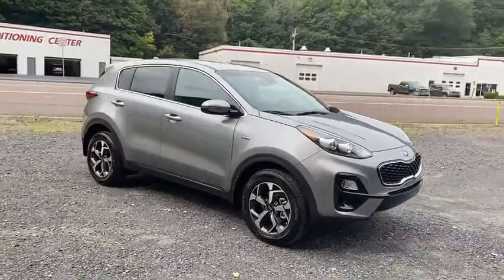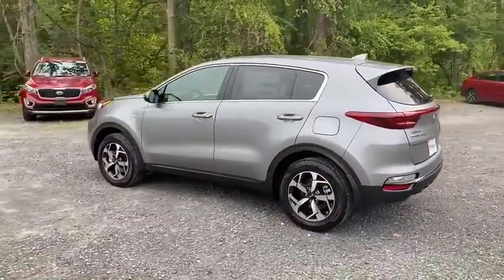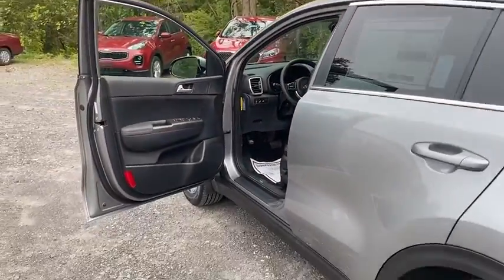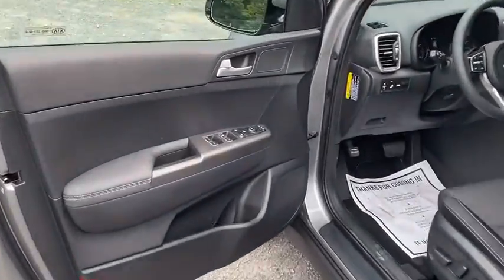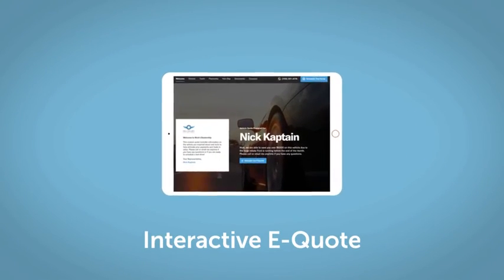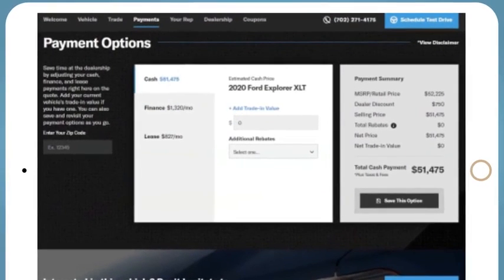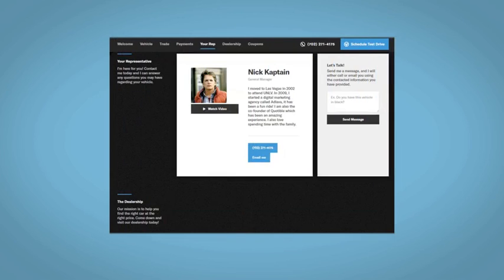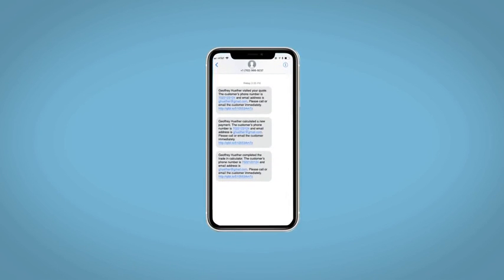2021 Kia Sportage Cumberland, Westernport, Frostburg, MD, Keyser, Ridgeley, WV C861140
Steel Gray New 2021 Kia Sportage available in Cumberland, Maryland at Timbrook Kia. Servicing the Westernport, Frostburg, MD, Keyser, Ridgeley, WV area.

Timbrook Kia
10210 Mt Savage Rd NW

This 2021 Steel Gray Kia Sportage LX AWD is well equipped and includes these features and benefits: AWD. 22/26 City/Highway MPGbrbrbrCALL NOW to reserve test drive appointment!! (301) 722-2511brbrTimbrook KIA has been serving the Cumberland area for more than 12 years!! **Payment does not include Taxes/Tags or Fees. Price includes: $1500 - Kia Customer Cash. Exp. 09/30/2020
Axle Ratio: 3.195|Front Bucket Seats|Cloth Seat Trim|Radio: AM/FM Audio System|6-Way Manual Drivers Seat|4-Wheel Disc Brakes|6 Speakers|Air Conditioning|Electronic Stability Control|Front Center Armrest|Spoiler|Tachometer|ABS brakes|Alloy wheels|Brake assist|Bumpers: body-color|Delay-off headlights|Driver door bin|Driver vanity mirror|Dual front impact airbags|Dual front side impact airbags|Four wheel independent suspension|Front anti-roll bar|Front reading lights|Fully automatic headlights|Illuminated entry|Low tire pressure warning|Occupant sensing airbag|Outside temperature display|Overhead airbag|Overhead console|Panic alarm|Passenger door bin|Passenger vanity mirror|Power door mirrors|Power steering|Power windows|Rear anti-roll bar|Rear seat center armrest|Rear window defroster|Rear window wiper|Remote keyless entry|Security system|Speed control|Speed-sensing steering|Split folding rear seat|Steering wheel mounted audio controls|Telescoping steering wheel|Tilt steering wheel|Traction control|Trip computer|Variably intermittent wipers|Front beverage holders|AM/FM radio: SiriusXM|Exterior Parking Camera Rear|Auto High-beam Headlights|Apple CarPlay & Android Auto